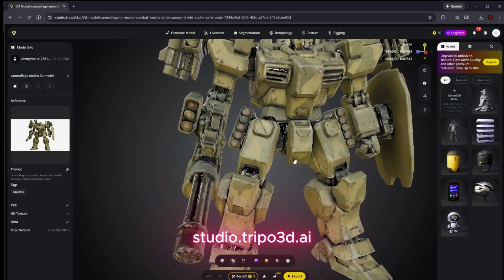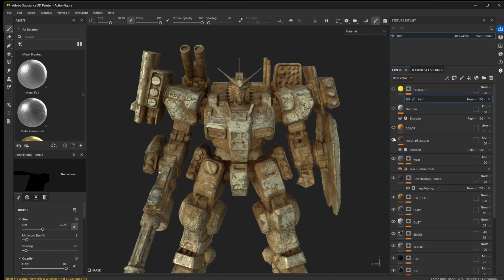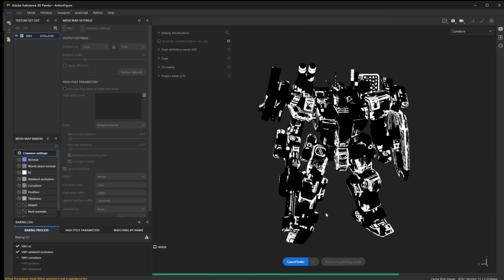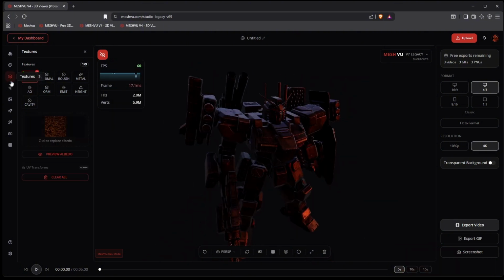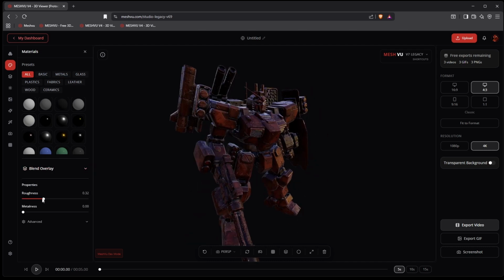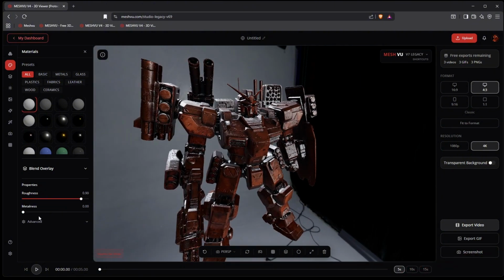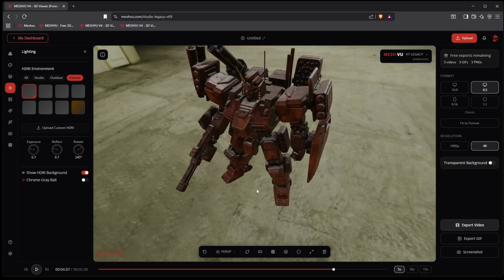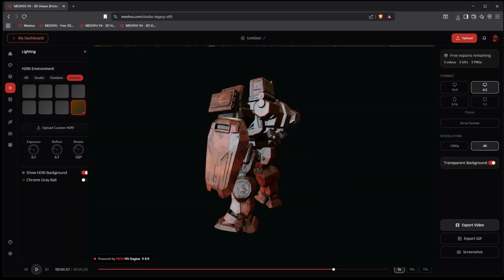Tripo3d.ai is very impressive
For 3d printing, this is something I want to try next.